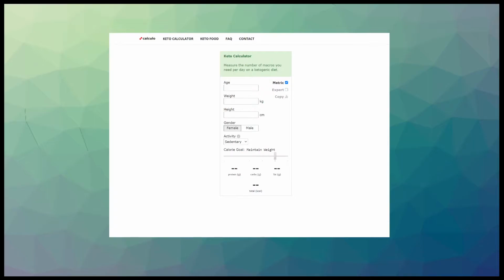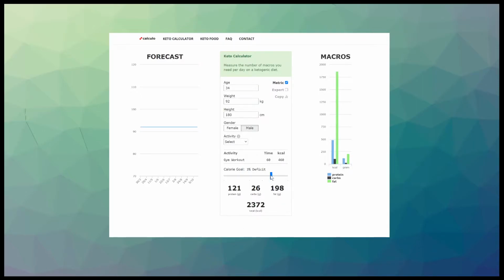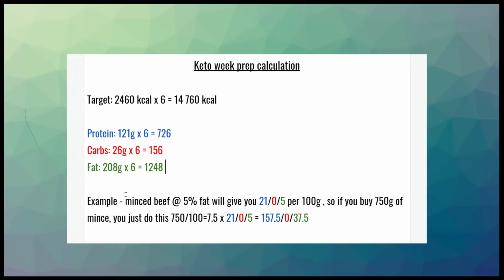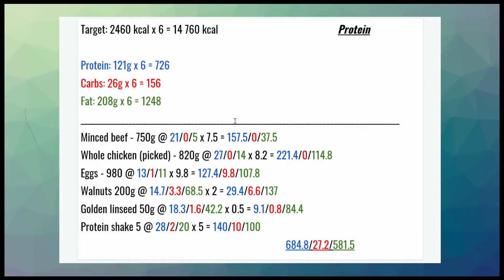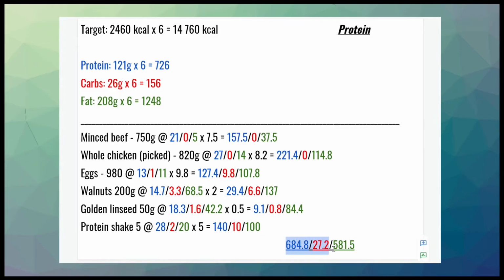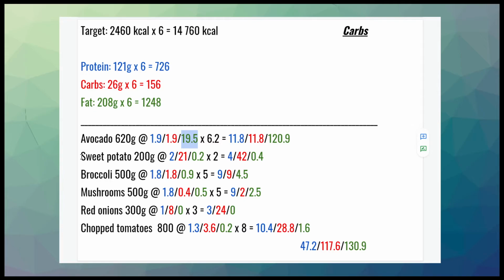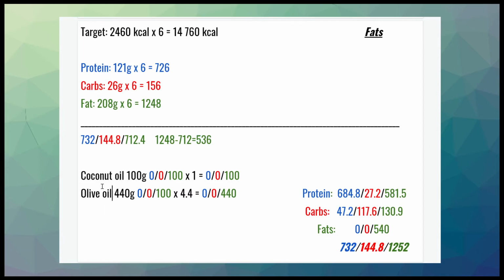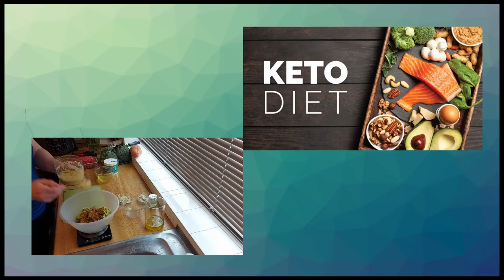Keto diet, measuring and counting full meal prep.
In my first video I would like to share my way of counting and measuring a full keto meal prep, as it could be very frustrating of figuring out what and how much to eat on the keto diet.